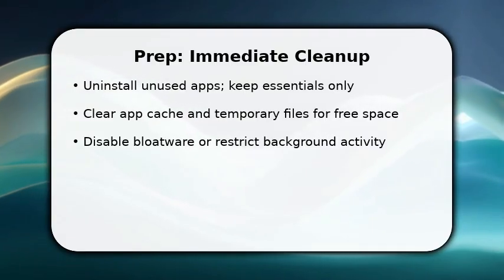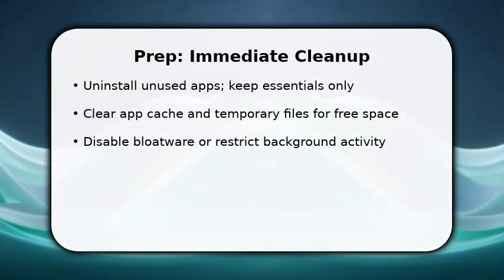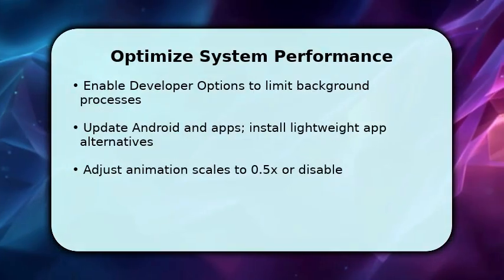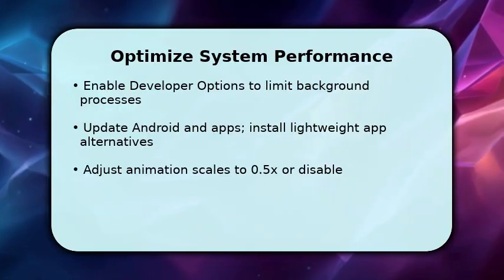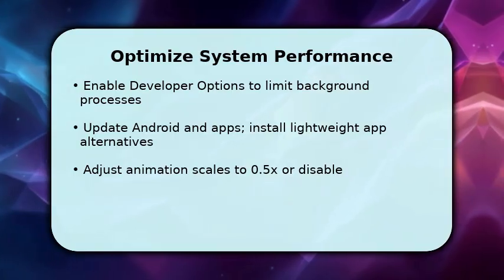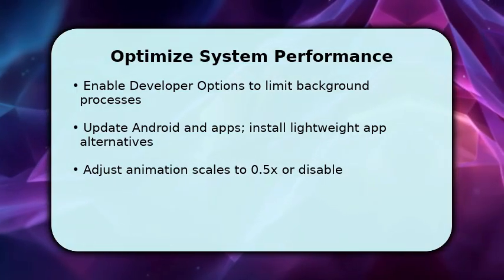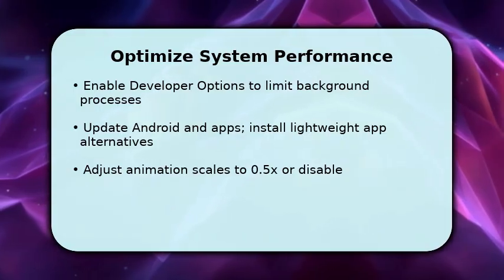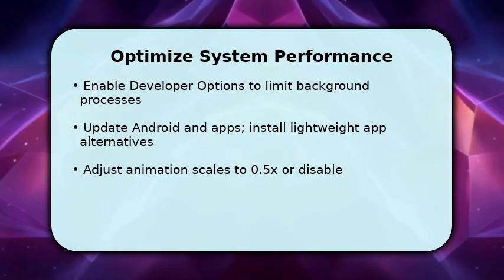How to Make Android Phone Run Faster and Smoother - Full Guide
How to Make Android Phone Run Faster and Smoother - Full Guide | 🔒 Surfshark VPN Deal — Stay private and secure. $1.99/mo + 3 Months Free ▸

Discover essential tips for boosting your Android phone' extrinsic performance. This comprehensive guide delves into optimization techniques, ranging from clearing cache and updating apps to managing background processes effectively.